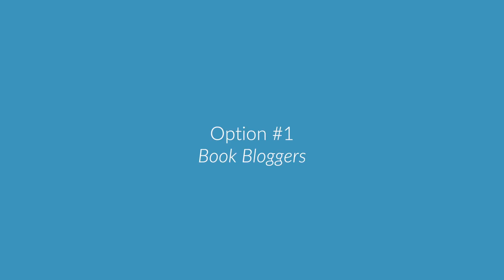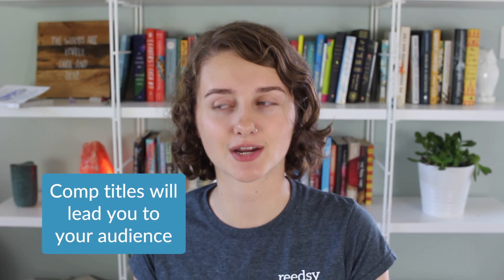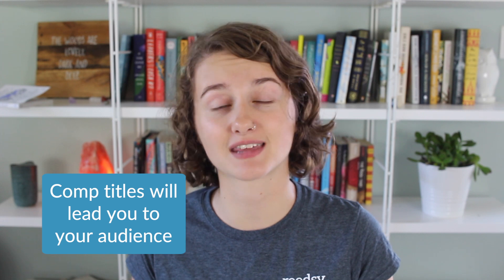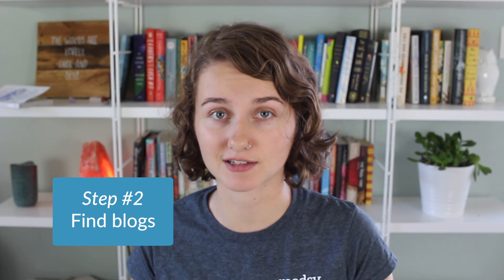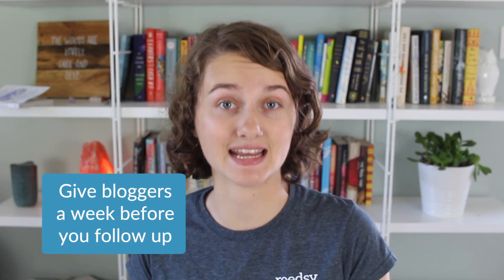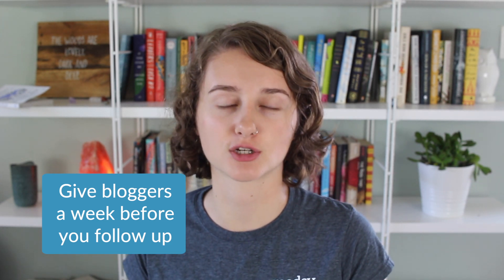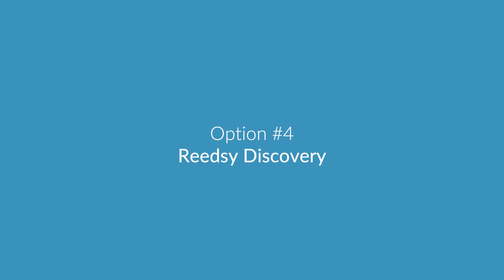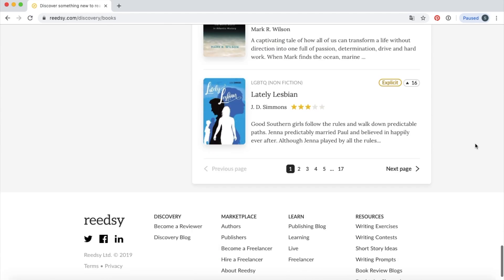How to Get Book Reviews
Book reviews can play an important role in your book's sales, but how do you get them in the first place? Today we're talking about the etiquette of pitching to book bloggers, as well as other places you can look to get book reviews.

TIMESTAMPS:
0:00 - Intro
0:41 - Book bloggers
2:10 - Comp titles
2:41 - Finding blogs
3:28 - Pitching
4:20 - Send your book out
5:30 - ARCs
5:50 - NetGalley
6:00 - ReedsyDiscovery